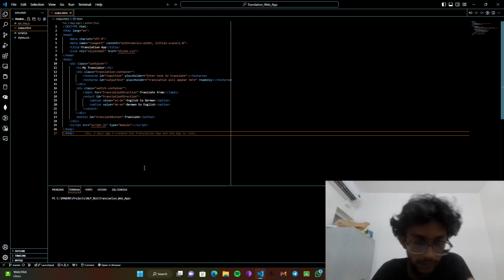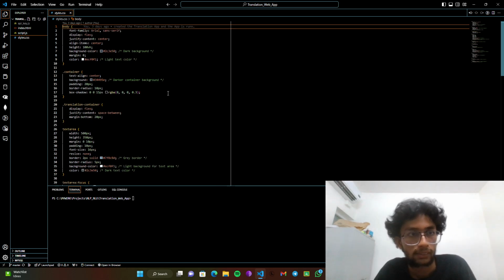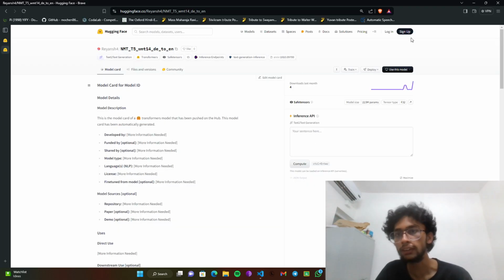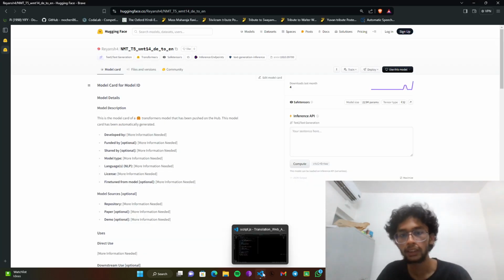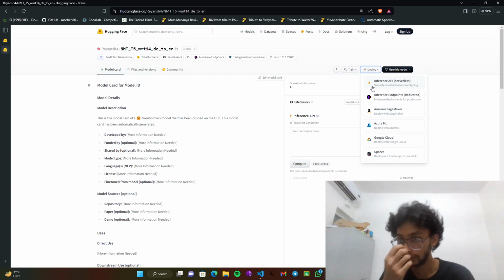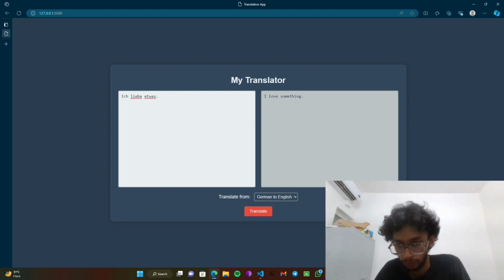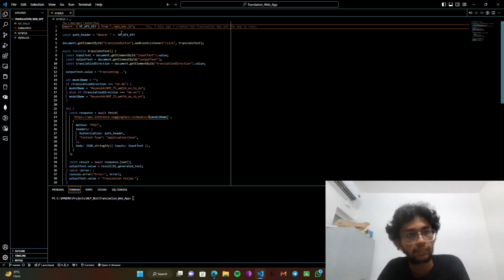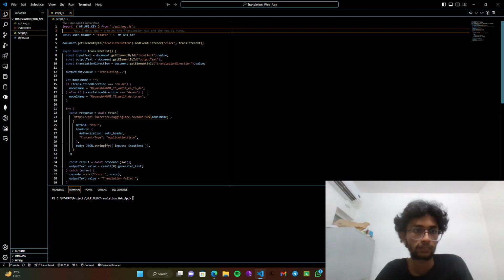How I Build My Own Translation App using HuggingFace.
Follow this GitHub code:-